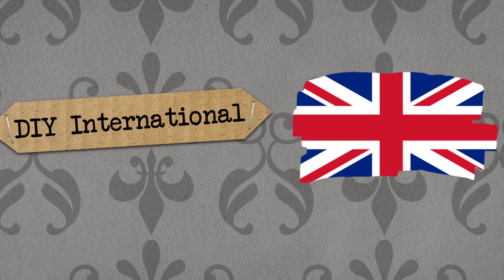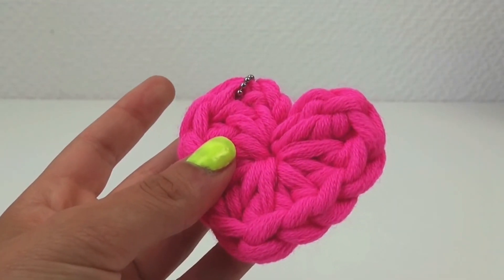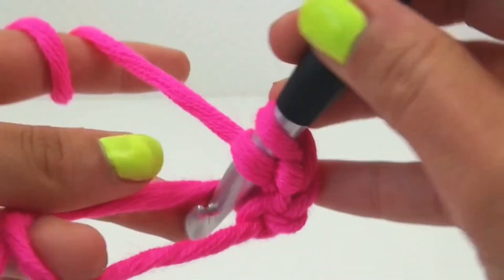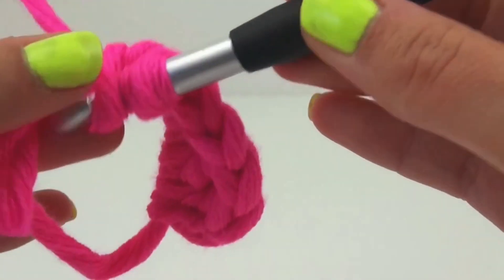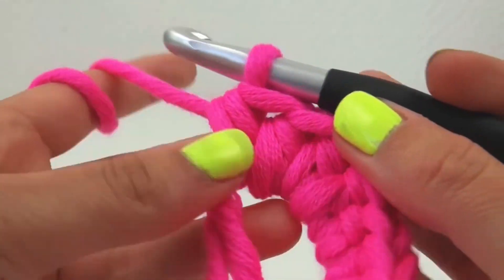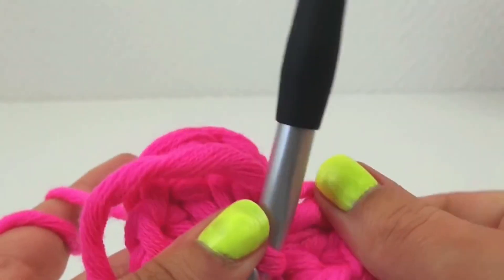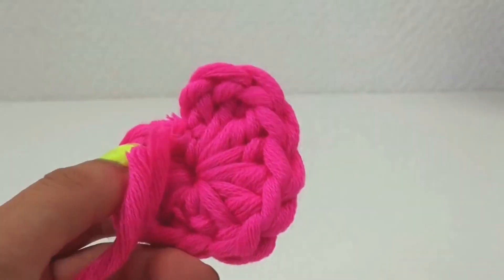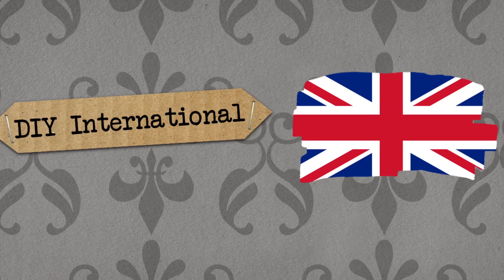How to make a crocheted heart key chain?